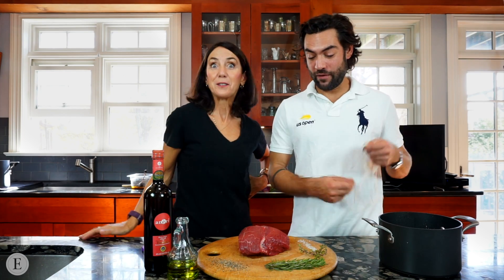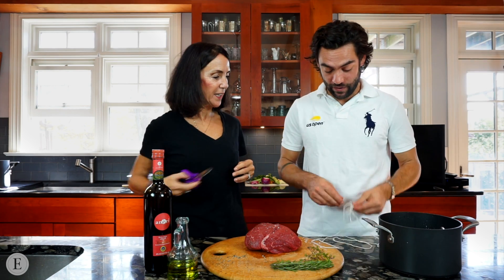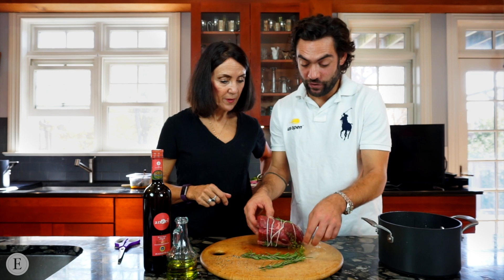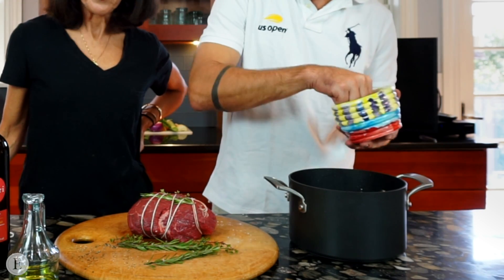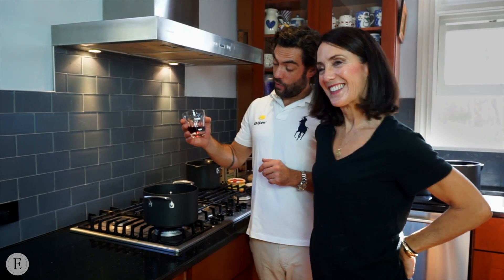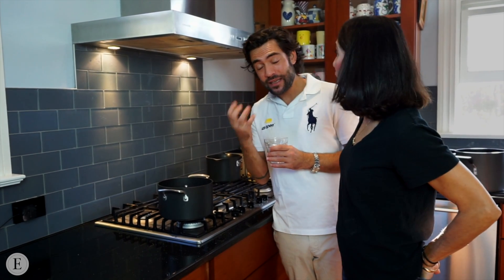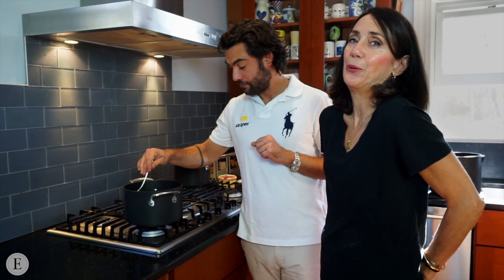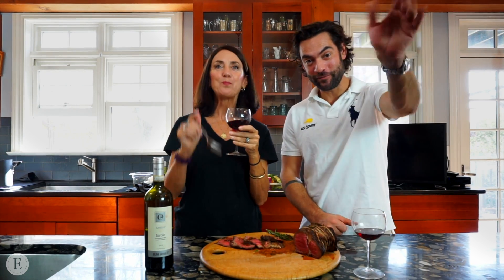Essenza di Gusto: Holiday Roast